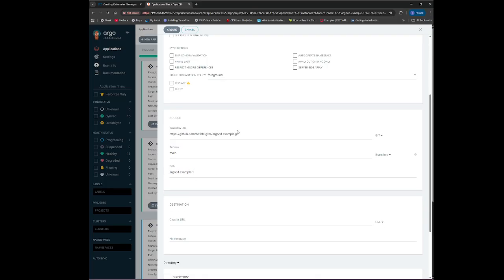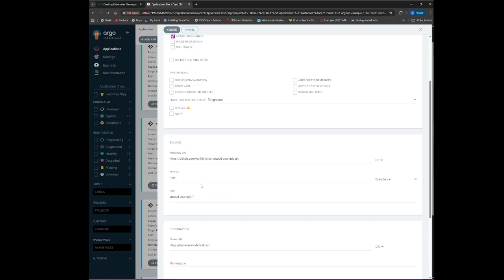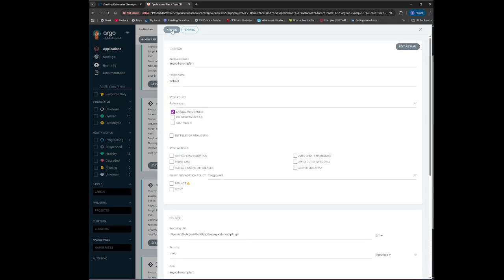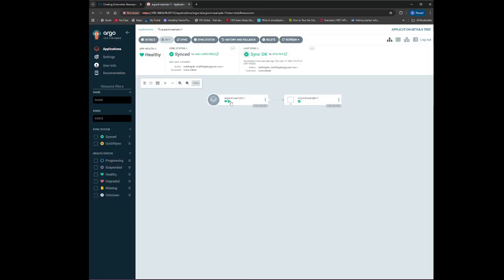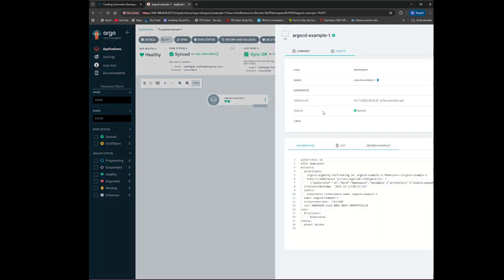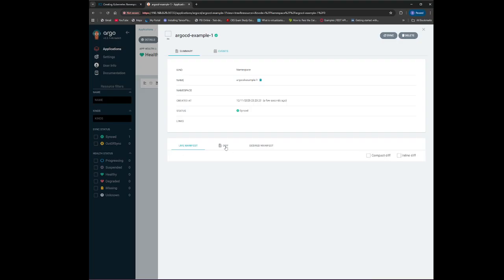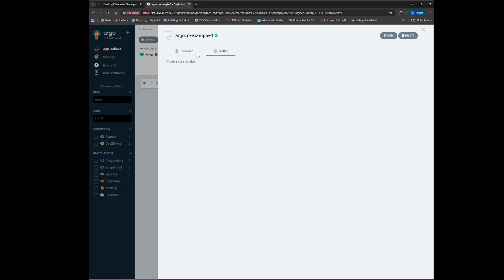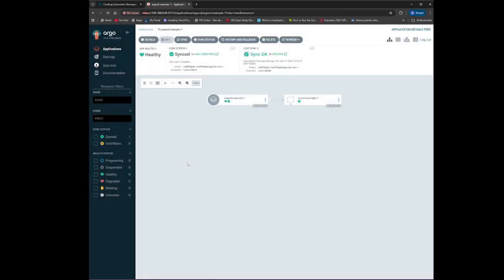Create Kubernetes Namespaces with Argo CD | GitOps for Beginners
Learn how to create namespaces in Argo CD the right way using GitOps best practices.
In this video, we walk through everything you need to know — from defining namespaces in Git, syncing them with Argo CD, and verifying that your Kubernetes cluster is correctly updated.

What you will learn:

What a Kubernetes Namespace is

How Argo CD manages namespaces declaratively

Creating a namespace using GitOps workflow

Syncing and applying changes in Argo CD

Tips for avoiding common namespace-related sync issues

Best practices for Git structure and YAML management

This tutorial is perfect for:

DevOps Engineers

Kubernetes Administrators

GitOps beginners

Anyone using Argo CD in production

Tools Used

Argo CD

Kubernetes

YAML manifests

Git repository workflow